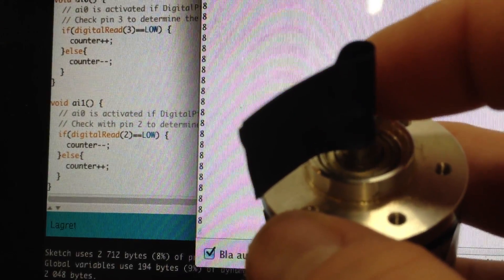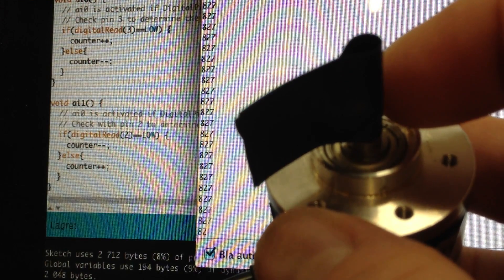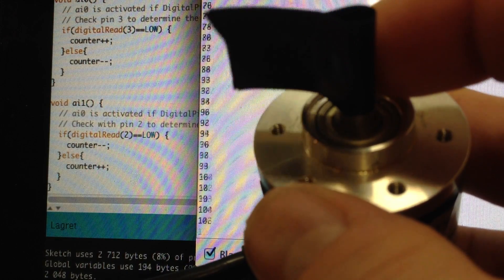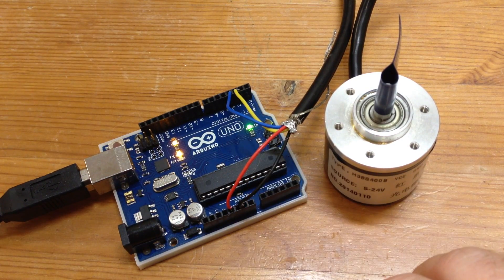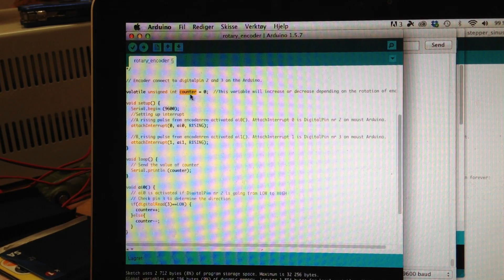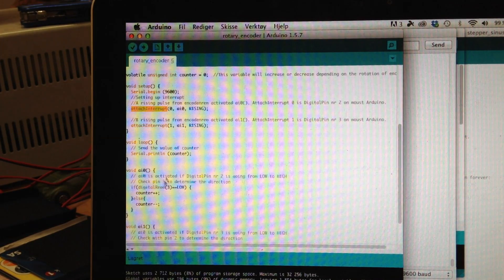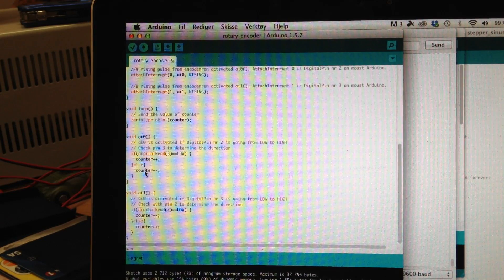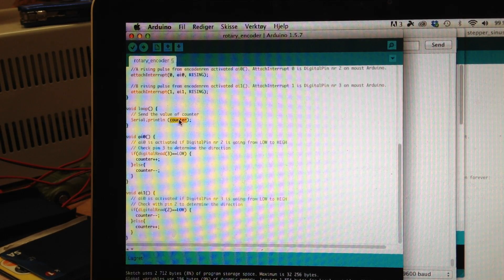BenRotaryEncoder incremental rotary encoder code for Arduino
Simple Ardiuno code to register the rotation with incremental rotary encoder or shaft encoder.